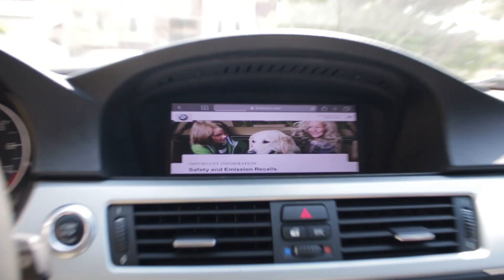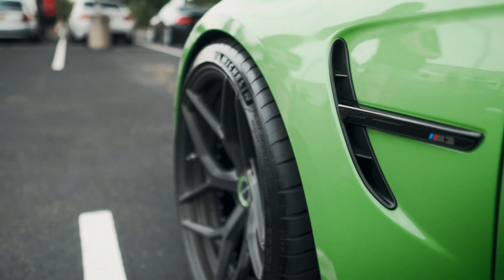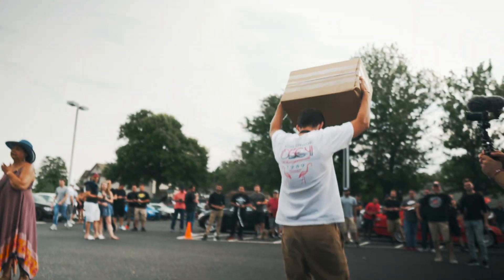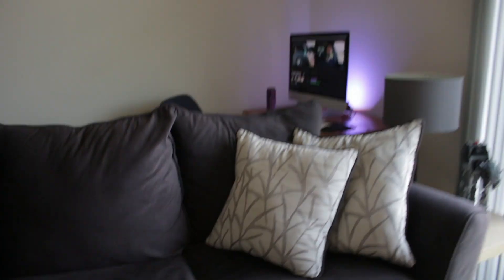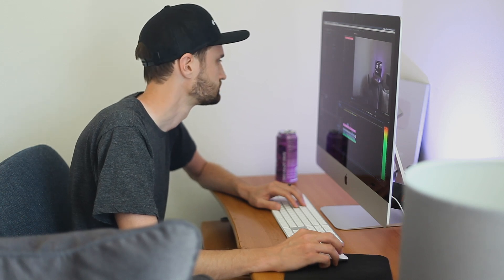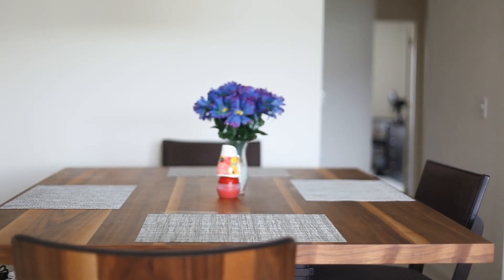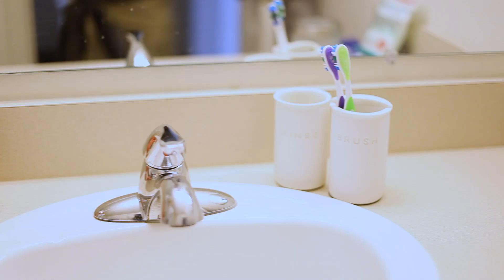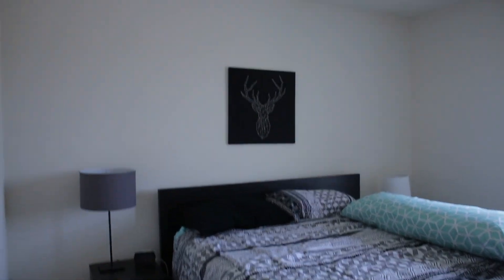BMW FIRE RECALL 2019 🔥| 3 Series, 5 Series, Z4